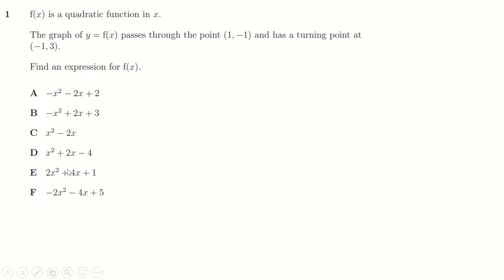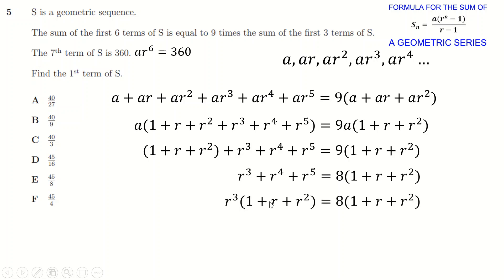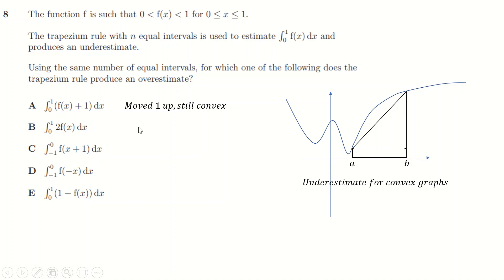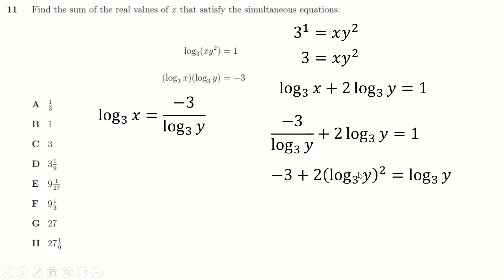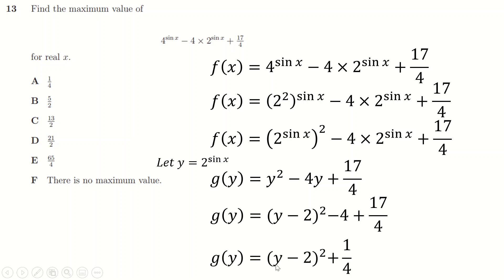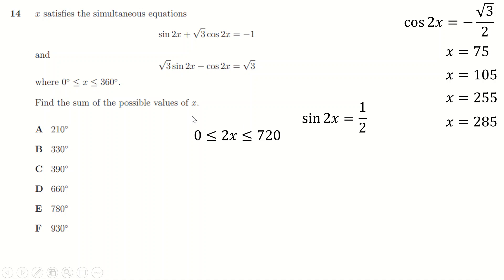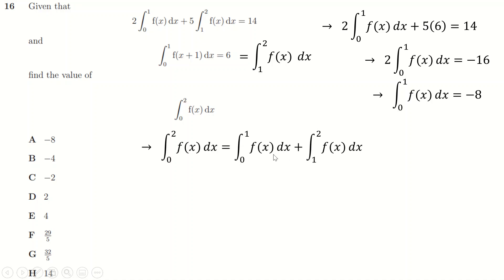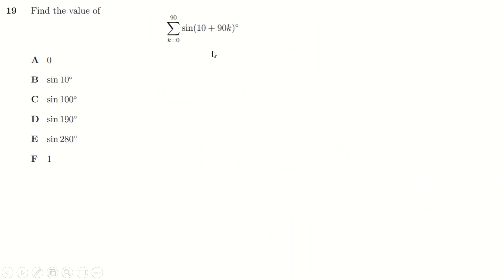TMUA 2019 Paper 1